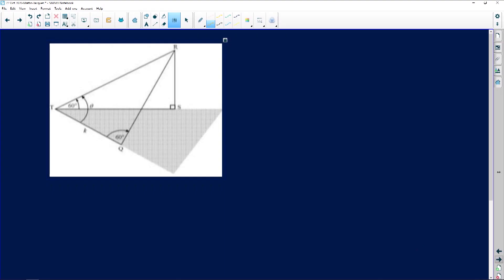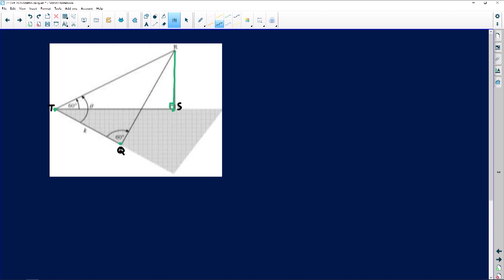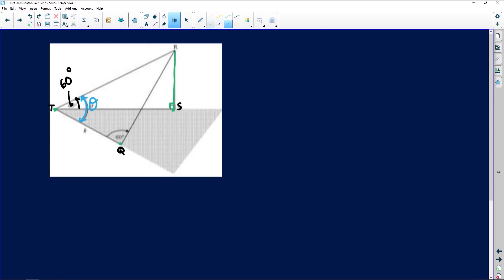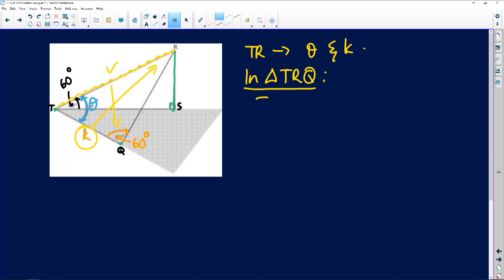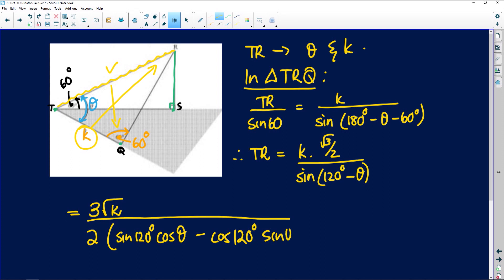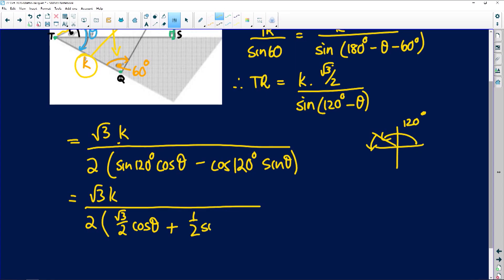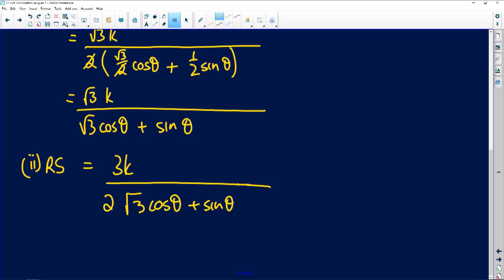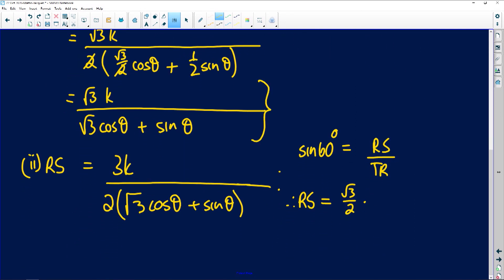Maths 2020: 3D Trigonometry